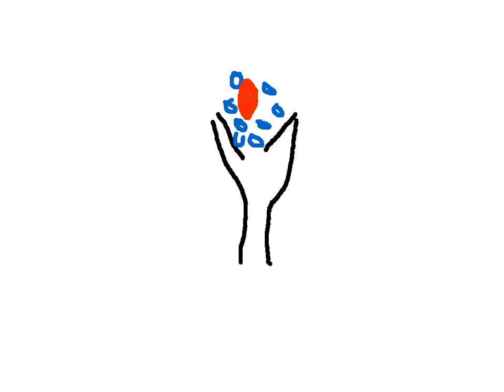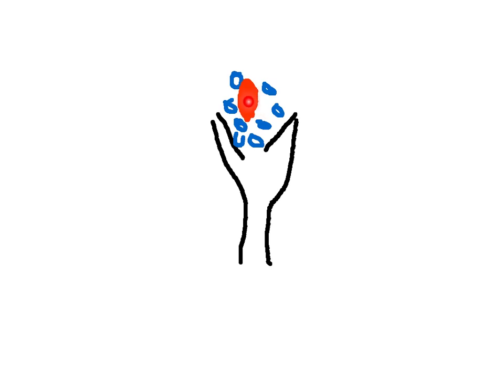Golgi tendon organ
Dr. P's advanced physiology - watch after muscle spindle video for full comprehension.